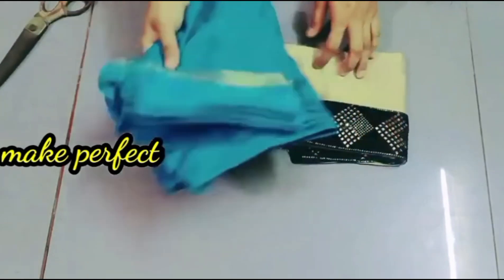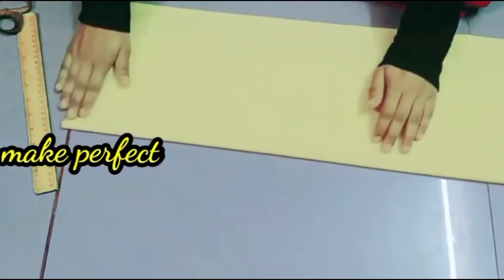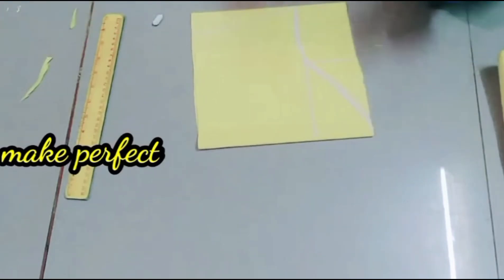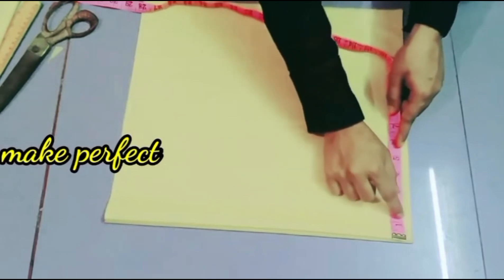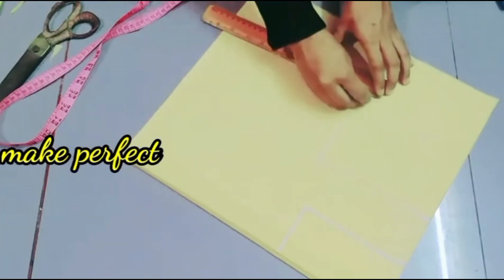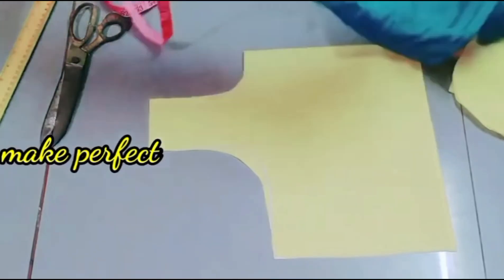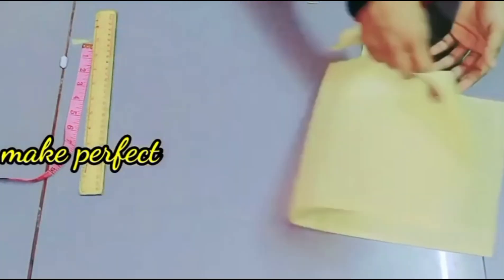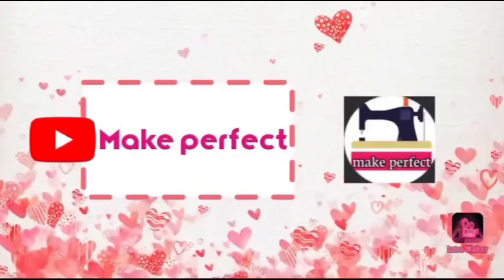Blouse Cutting - Easy Tutorial for Beginners - Sewing Hack Tamil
Welcome to our DIY Blouse Cutting tutorial! In this easy-to-follow sewing hack, we will guide beginners through the essential steps of cutting a blouse. Perfect for those looking to enhance their sewing skills, this tutorial covers everything from selecting the right fabric to measuring and cutting the pattern. Whether you're aiming to create a stylish top for yourself or a gift for a loved one, this video will equip you with the knowledge to get started. Join us as we make blouse cutting simple and fun! Happy sewing!